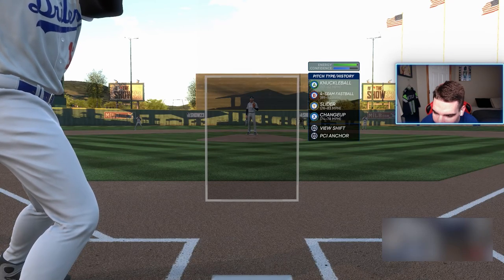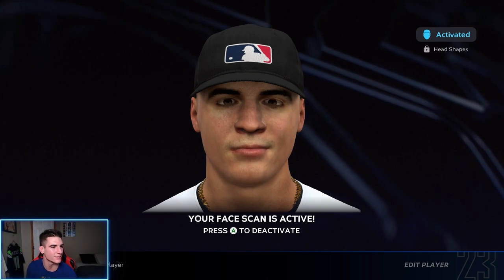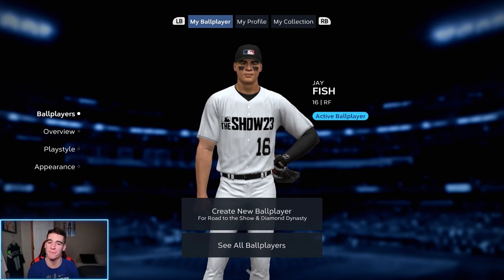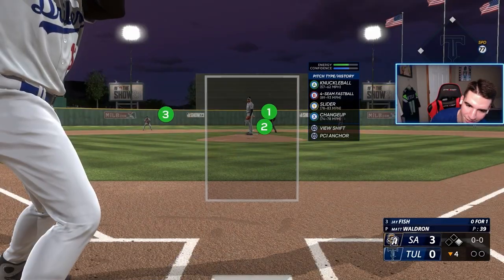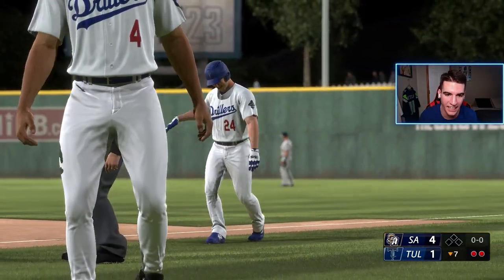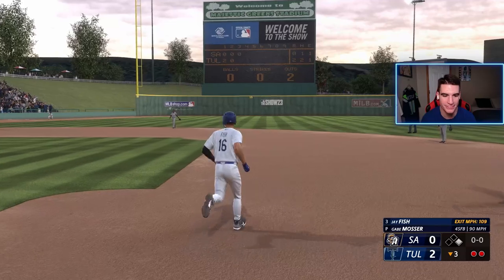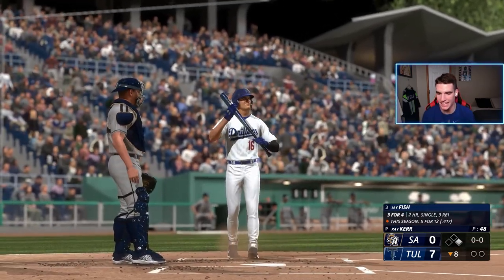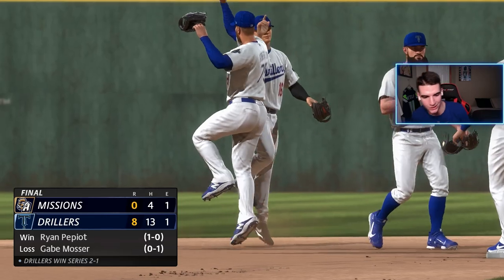TRYING OUT THE NEW FACE SCAN FEATURE! MLB The Show 23 RTTS #2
The new face scan feature was added to MLB The Show 23 and it actually works pretty well! Also, I faced a knuckleballer in this Road to the Show video for the first time in years... hope you all enjoy!

Schedule -
Uploads: 6 PM ET
Live streams: TBD
MLB 9 Innings live streams: Monday @ 7 PM ET